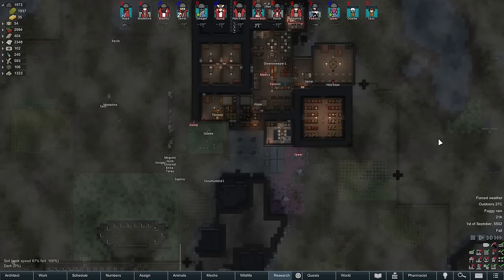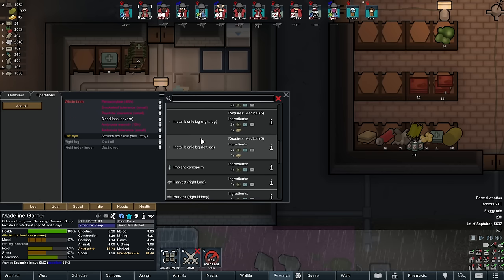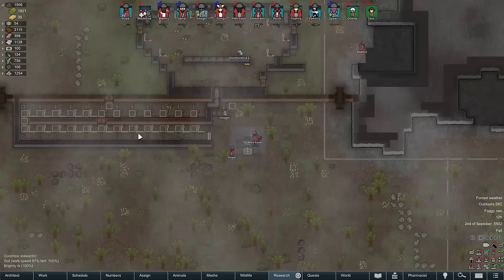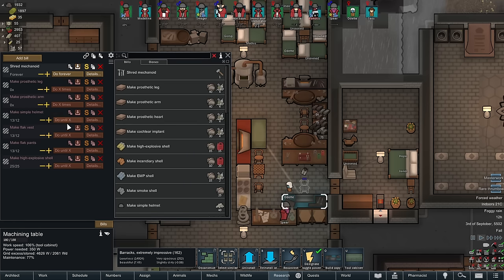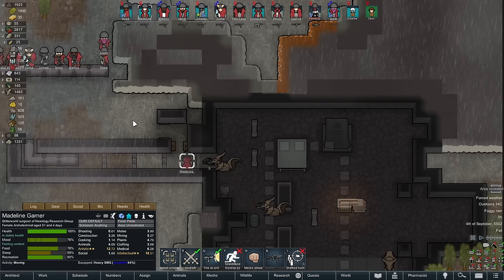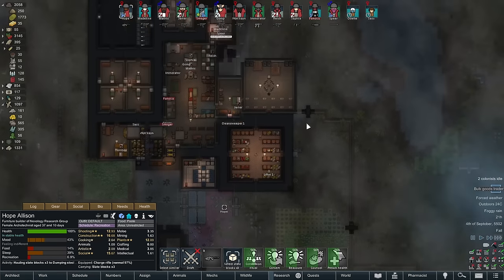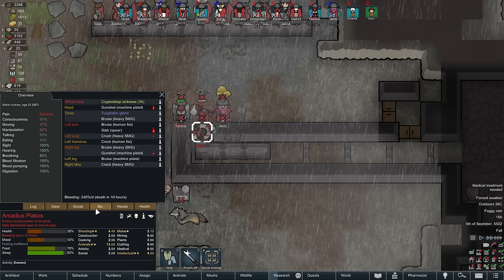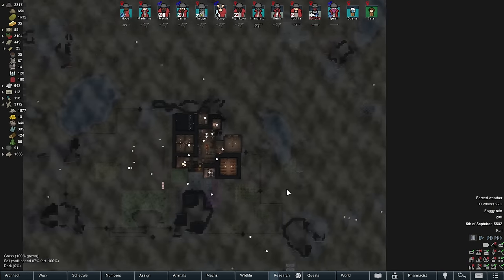RimWorld: Nexology - Episode 20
Annoyingly, I started to record this two days before the expansion teaser was dropped... because it looks like it might be PERFECT for the vibe I was going for in this. Oh well, this should still be a hoot!

Snail Mail:
P3A 4S8